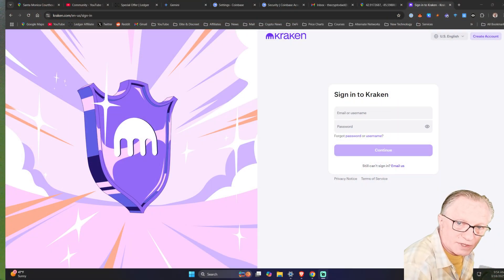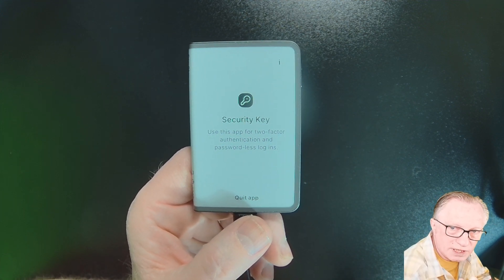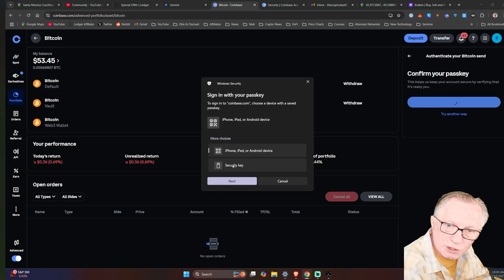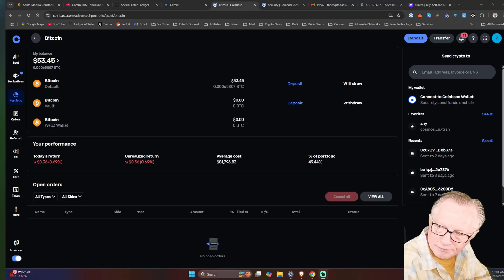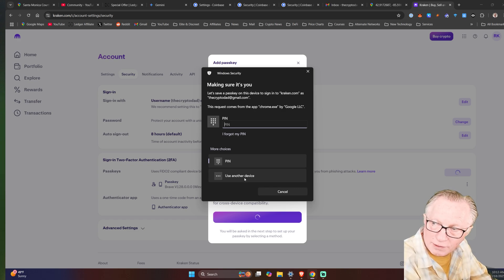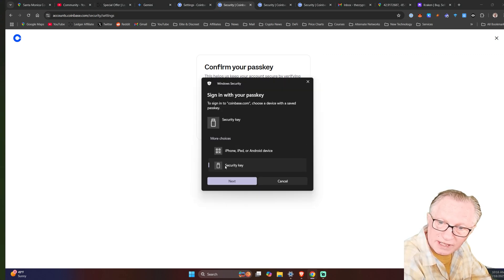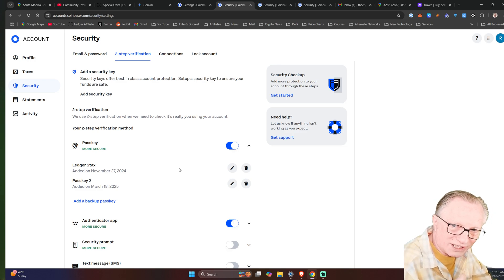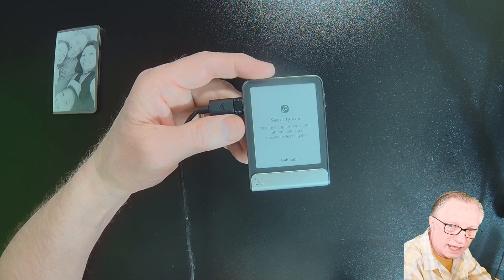Ledger Security Key: Step-by-Step Setup & Usage (Coinbase & Kraken)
💰 Get Up to $70 FREE Bitcoin with Ledger! 💰 Secure your crypto & get rewarded! 🚀 Explore the Ledger Spring Sale deals on my personalized page:

In this video, I demonstrate how to use the Ledger Security Key app to enhance the security of your online accounts, specifically Coinbase and Kraken. I'll show you how to log in and make withdrawals using the Ledger Stax and Flex as hardware passkeys. Plus, I'll guide you through setting up the Security Key app on a new device, adding a new hardware passkey to your accounts, and ensuring your crypto is protected.

00:00 Introduction
01:24 Using Passkey to Log In (Kraken)
03:18 Using Passkey to Authorize Withdrawals (Coinbase)
06:08 Installing the Security Key App
06:45 Adding Your Device to Kraken
08:45 Adding Your Device to Coinbase